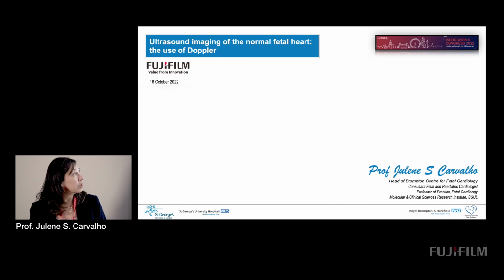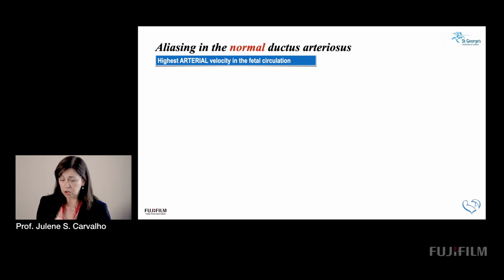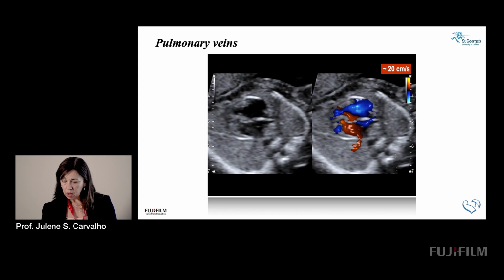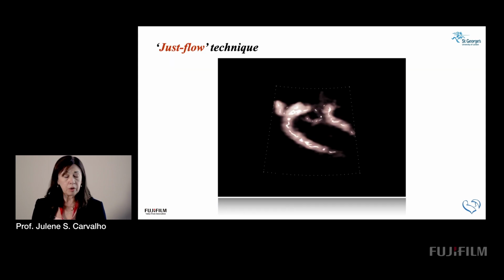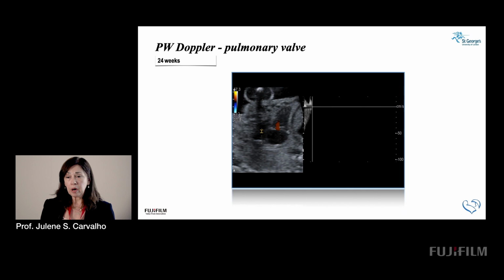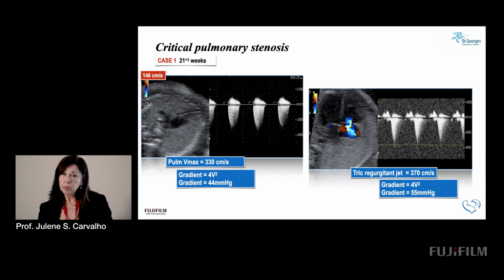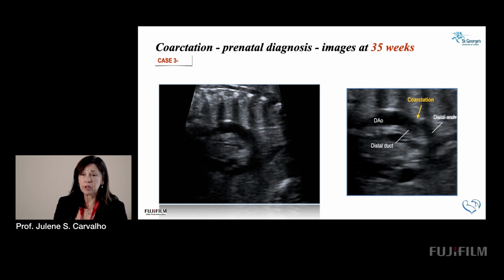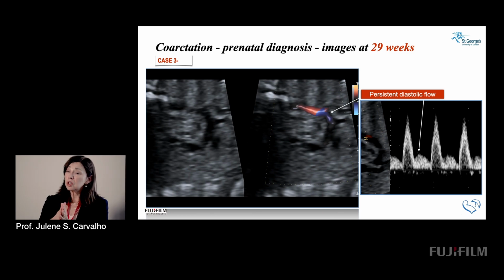ISUOG London 2022- BioTech Films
BioTech Films is an Utrecht-based video and eLearning production company.